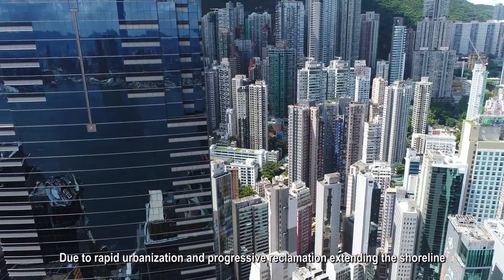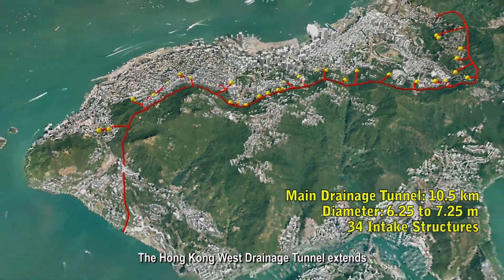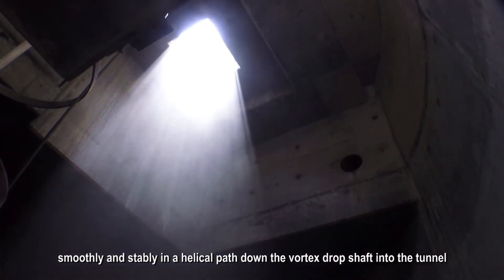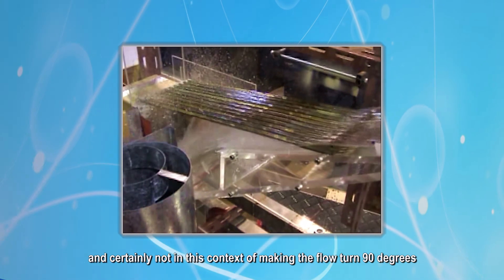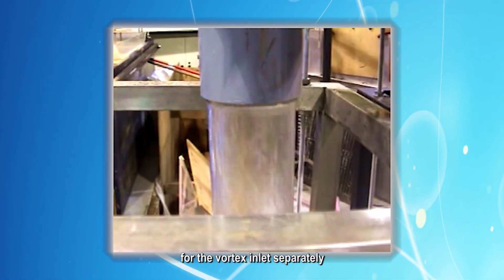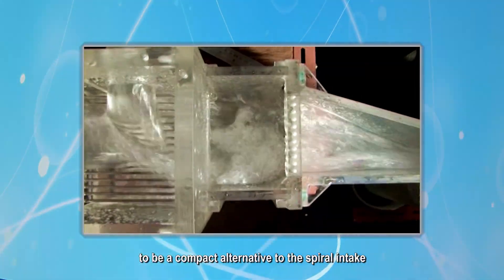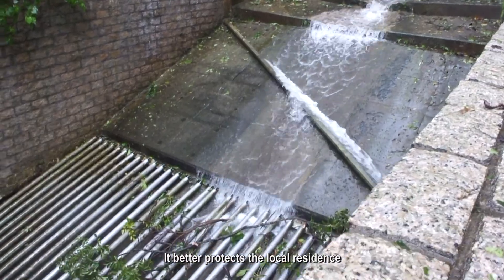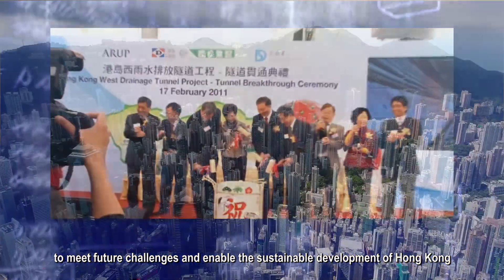First Prize of Construction Sustainability of the CIC Construction Innovation Award 2017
First Prize of Construction Sustainability｜可持續建築組 - 第一名

Project 項目:
Supercritical vortex intakes for urban stormwater management  急流漩渦進水口都市防洪設計

Awardees 得獎者:
1. LEE Hun-wei, Joseph, The Hong Kong University of Science and Technology
2. TSANG Kwok-leung, Anthony, Drainage Services Department
3. KWOK Yim, Andy, Black & Veatch Hong Kong Ltd.
4. John ACKERS, Black & Veatch Ltd. (UK)